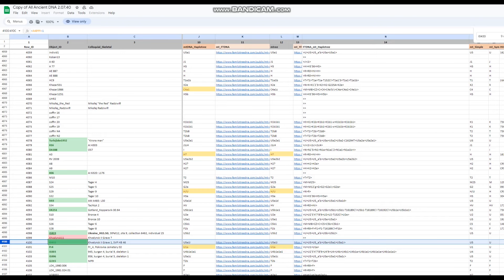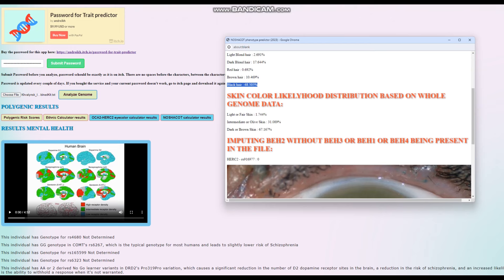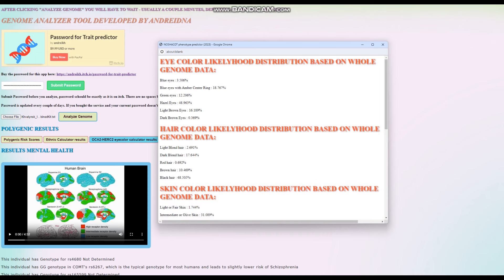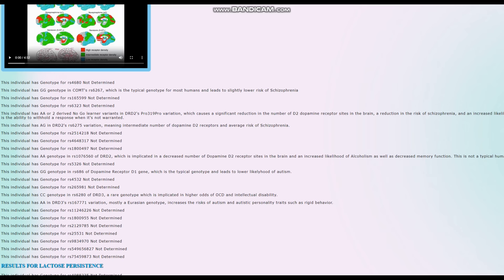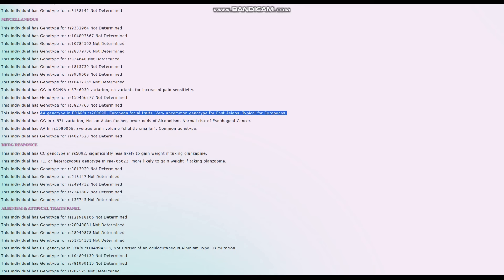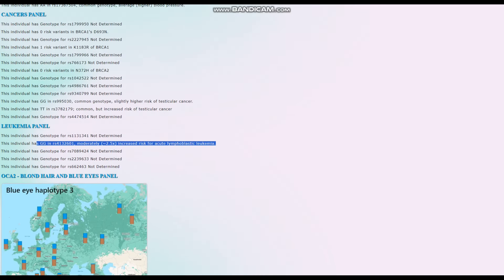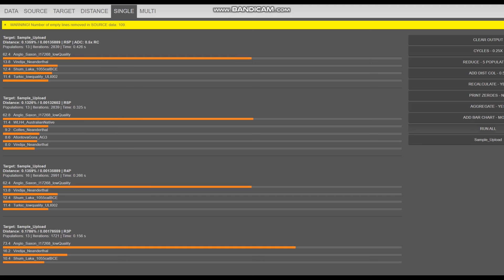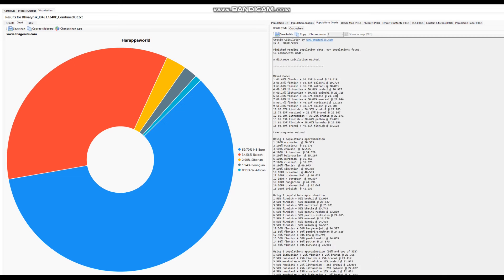DNA + Traits of a Khvalynsk Proto Indo European (I0433)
Buy my tools here,
noshacot: